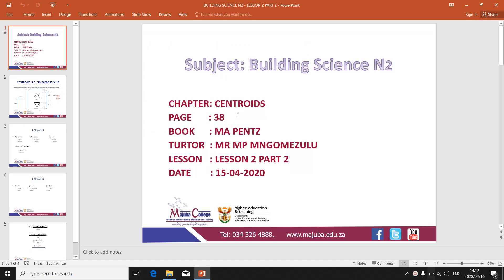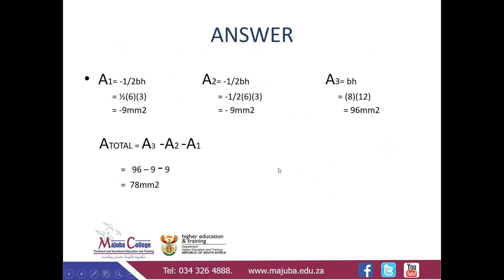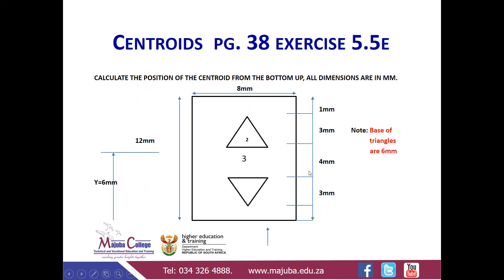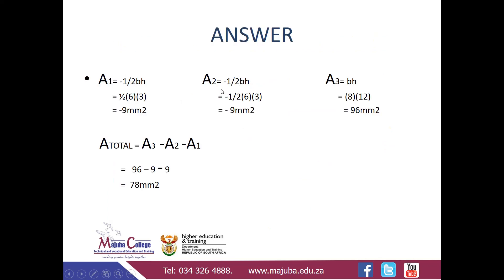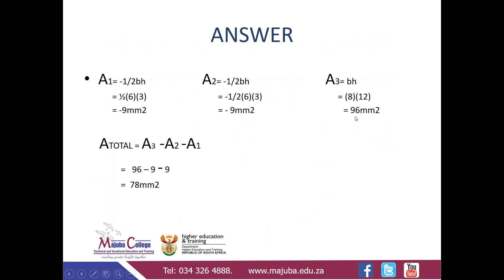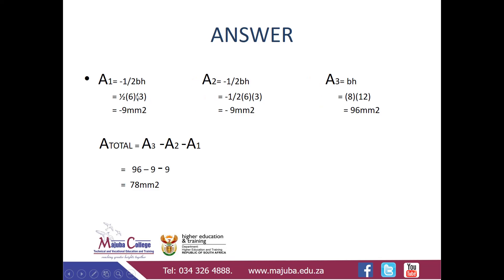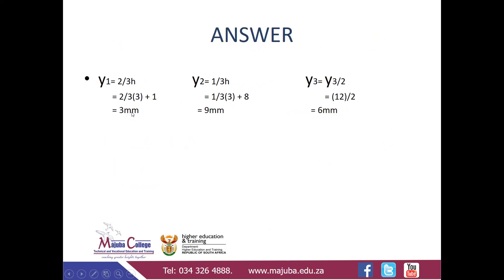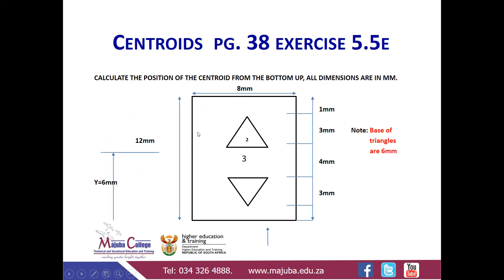Building Science N2 (Centroids - Part 2) - Mr. M. P. Mngomezulu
Building Science N2 (Centroids - Part 2) - Presentation

Reference Book - Building Science N2 by MA Pentz